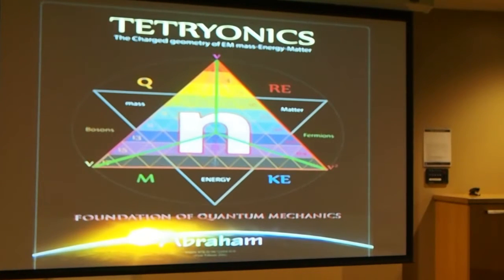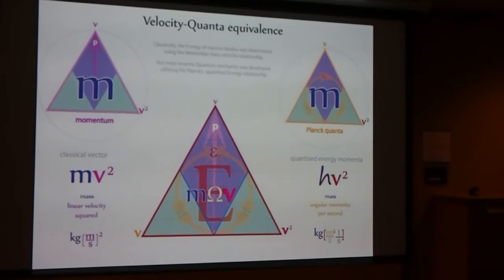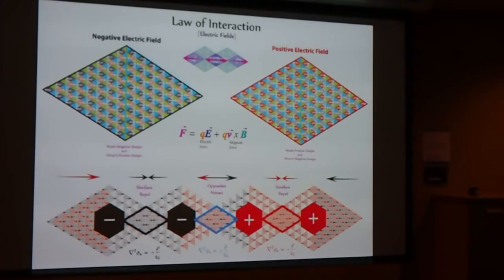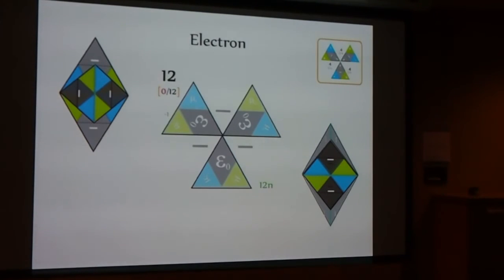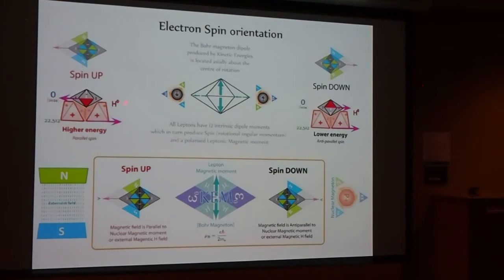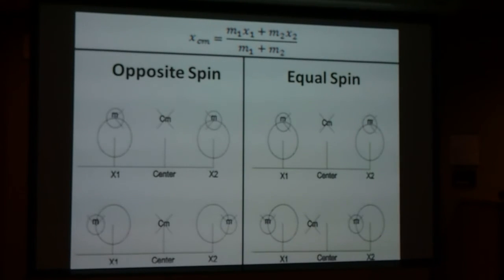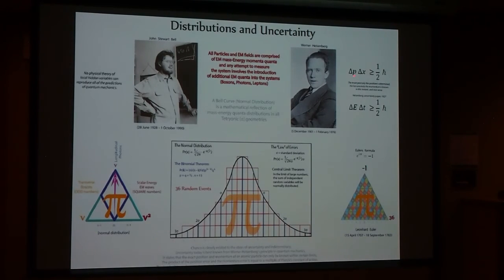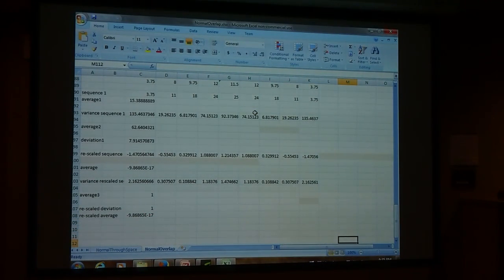Tetryonics: Deriving The Periodic Table (1)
This is the first of three lectures that I gave about Kelvin Abraham's theory "Tetryonics".

In this lecture I use Tetryonics and a few assumptions to derive the periodic table and many of its properties.

I misspoke many times during this lecture there are annotations that display what I meant to say.